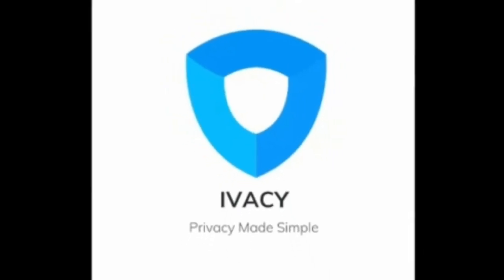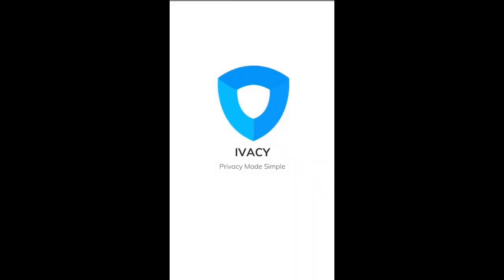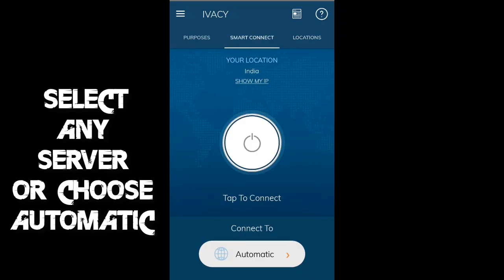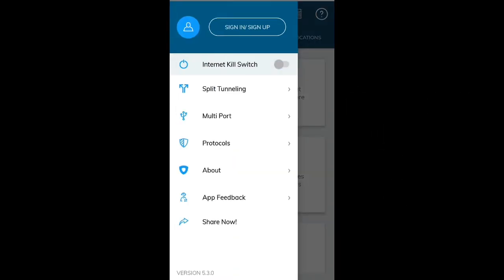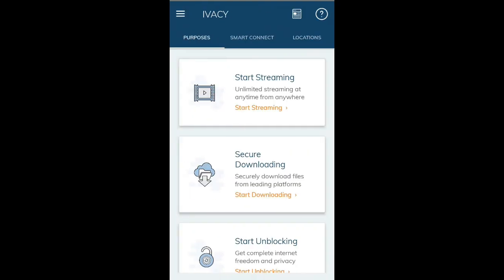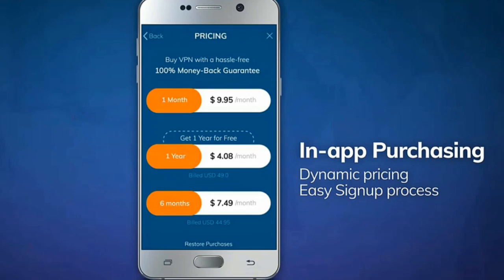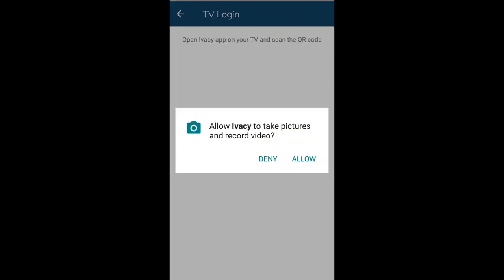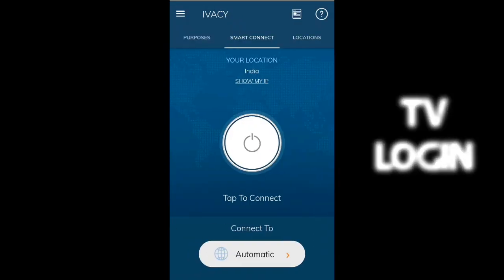How to use Pen Drive as EXTRA (External) RAM || Verified by Microsoft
Get exclusive discount of 80% and 2 years Ivacy VPN subscription for just $1.99 by clicking on this

This video will tell you how to increase performance of your PC by using an in-built function of Windows 7/8/8.1/10.

It won't increase your amount of RAM but will definitely improve the overall performance of your PC.